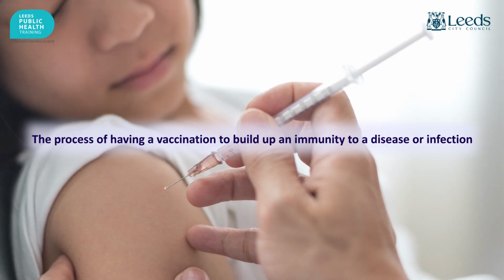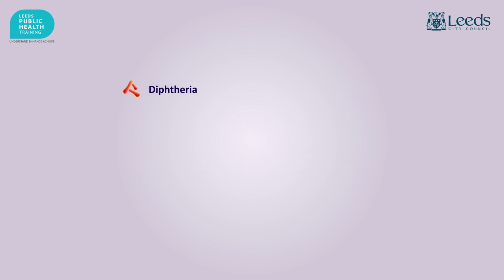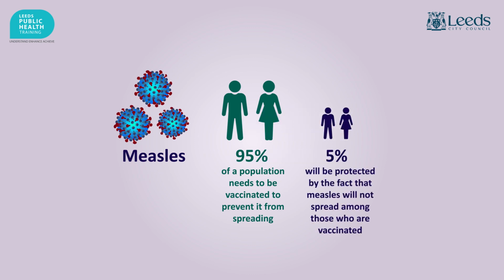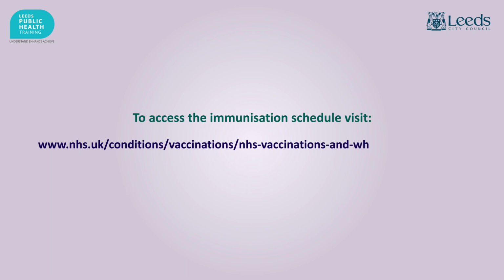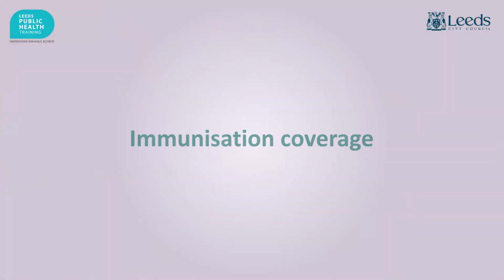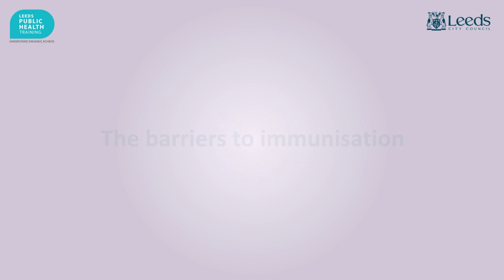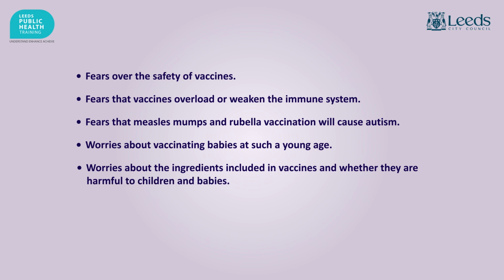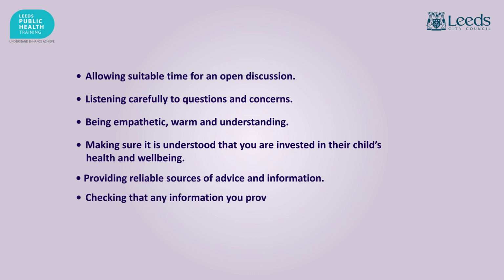Health Protection - Childhood Immunisations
If you have a visual impairment, and use a screen reader, a written transcript is available for this video

This video explores the topic of childhood immunisations and highlights the importance of vaccination. It provides helpful tips to have effective vaccination conversations whilst addressing the myths that can often act as a barrier to vaccination consent in children.